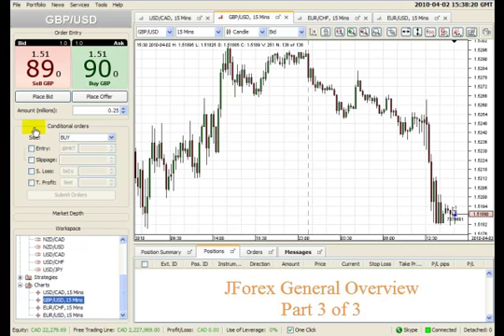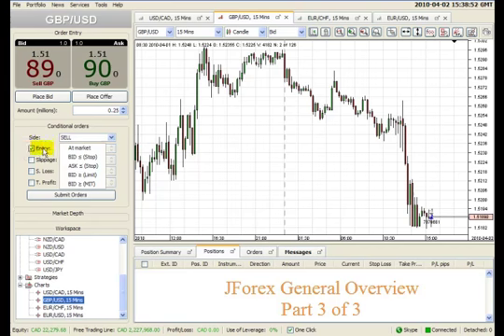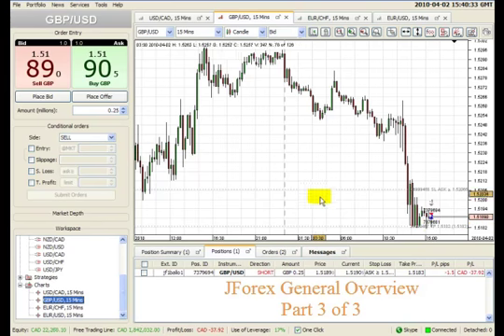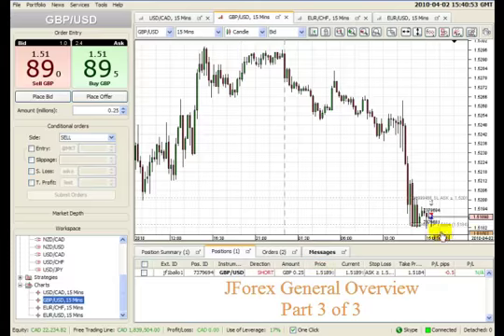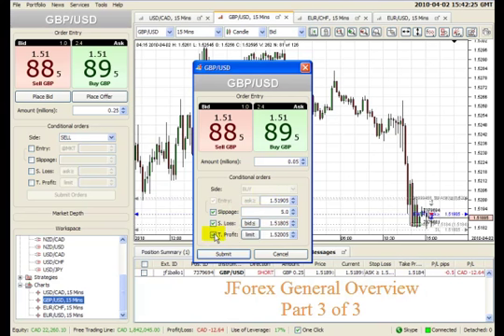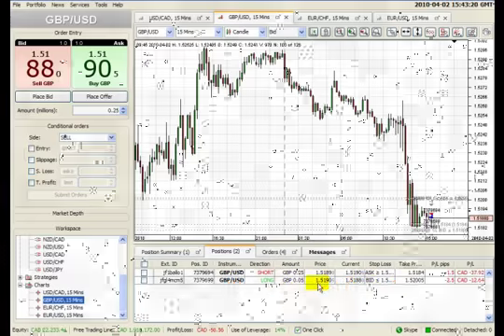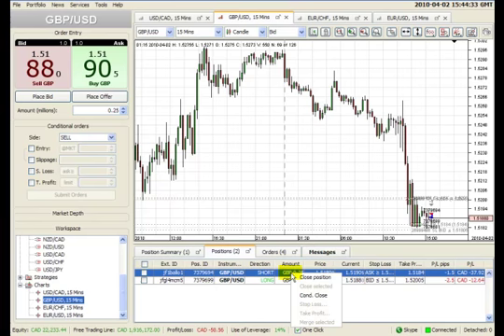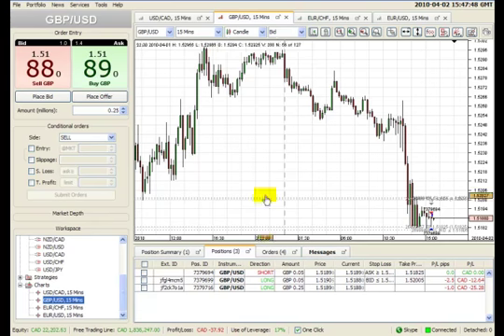JForexGeneralOverviewPart3A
How to use the JForex trading platform at Dukascopy.